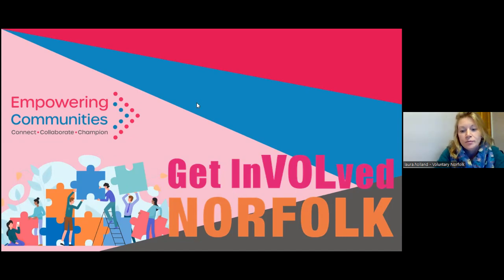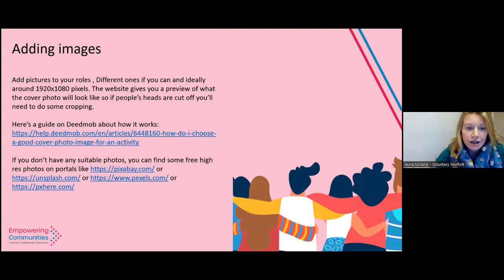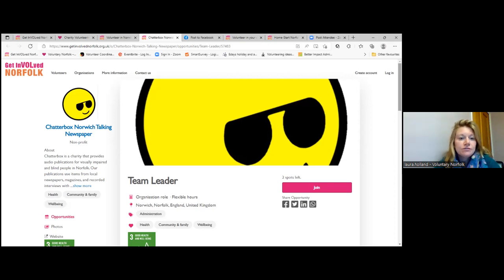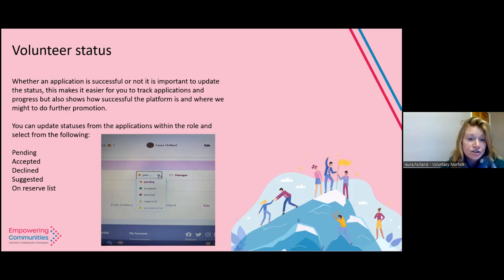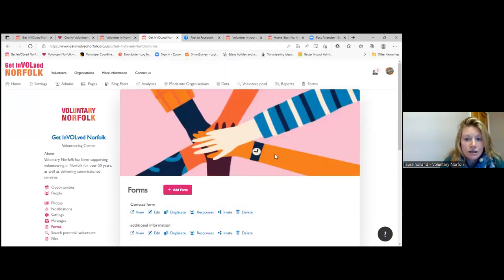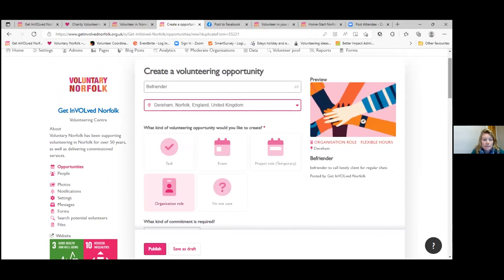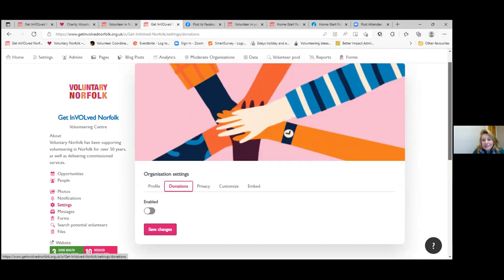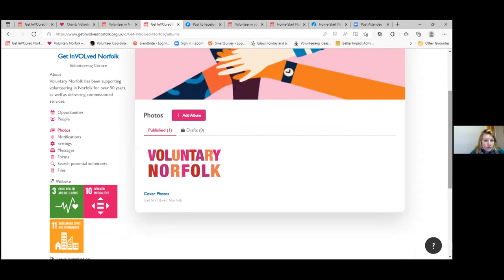Making the Most of Get InVOLved Norfolk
To help volunteer coordinators to recruit volunteers more quickly and effectively we held a good practice workshop where we introduced participants to some of the great features of our volunteering platform Get InVOLved Norfolk.

To make sure you don't miss any of our future good practice workshops, sign up to Voluntary Norfolk's Network

To find out more about all our future events, visit our Events & Training calendar